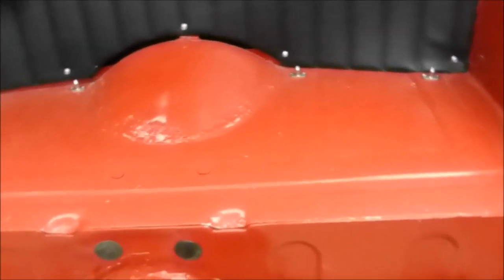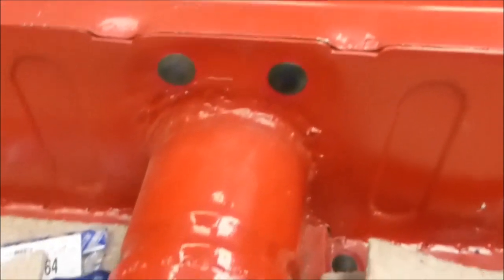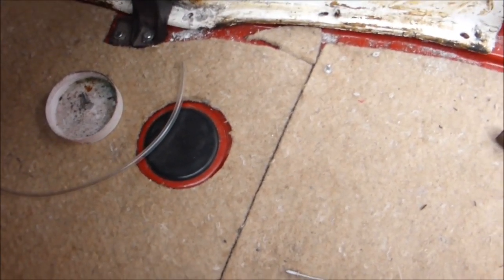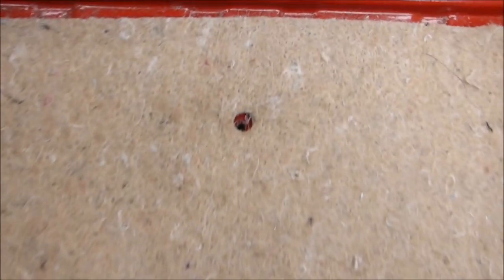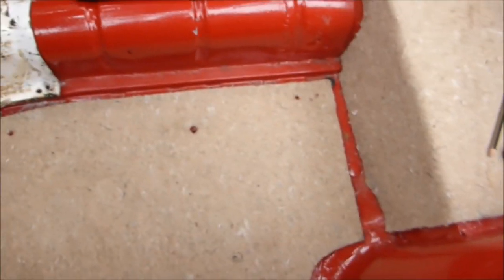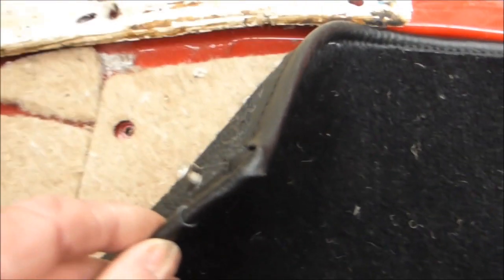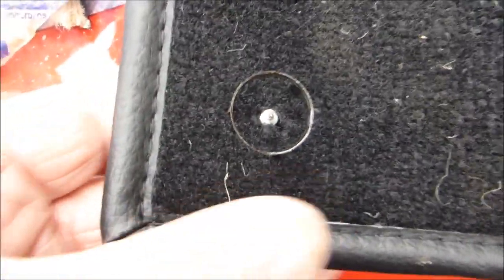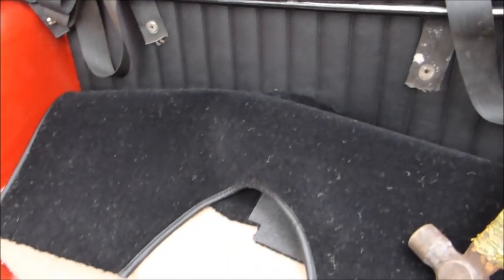Fitting TR4 carpets and underlay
Just a few tips that may help with vehicle carpet fitting.